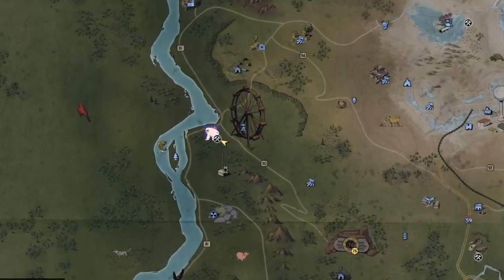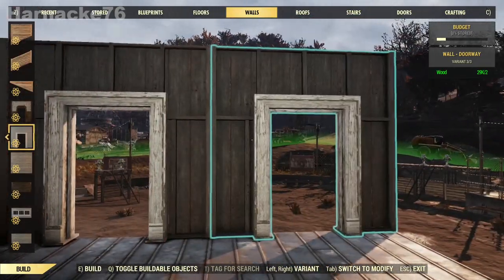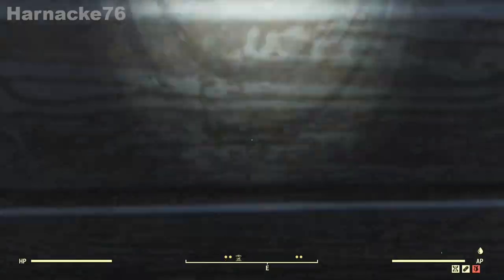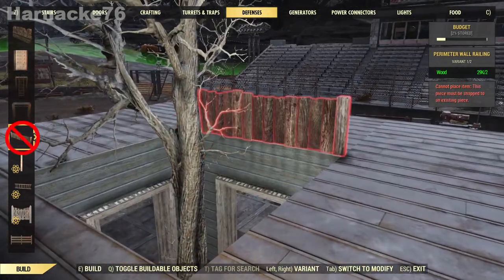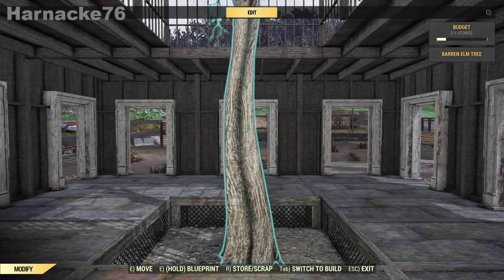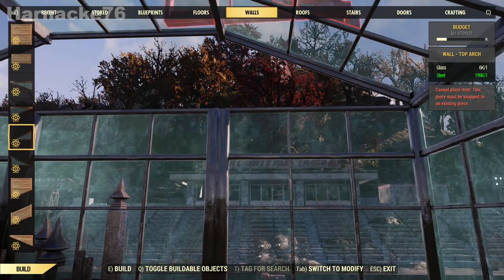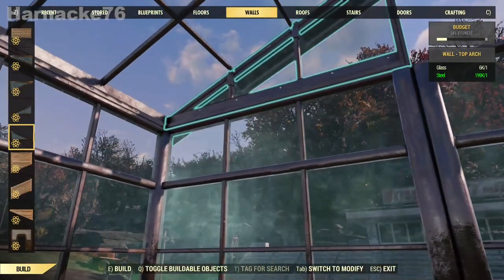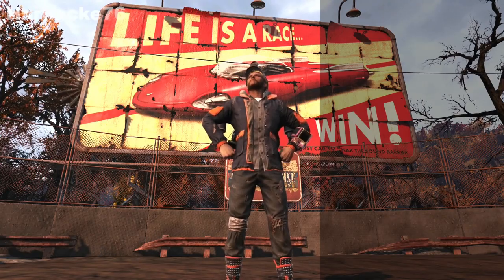Build & Chill: Floating Floor & Treehouse - Fallout 76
Time for some BUILDING TIPS ! In THIS video I will show you how to BUILD A BASIC FLOATING FLOOR and then how to use that to make A FLOATING TREEHOUSE! - Let's go!